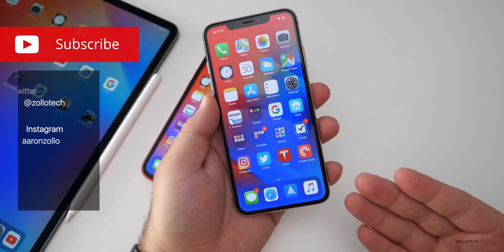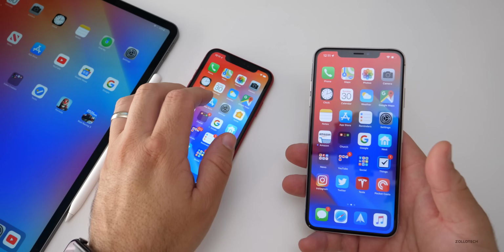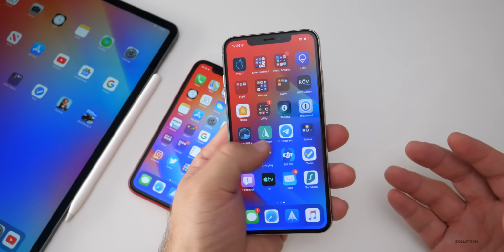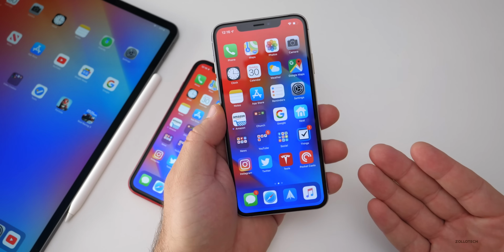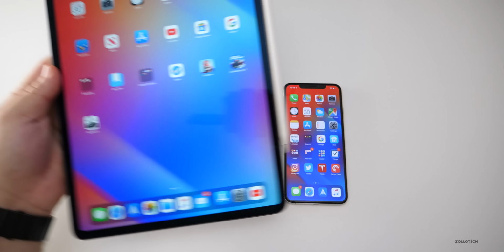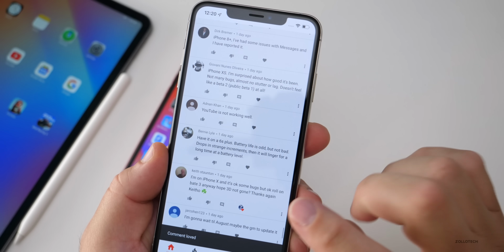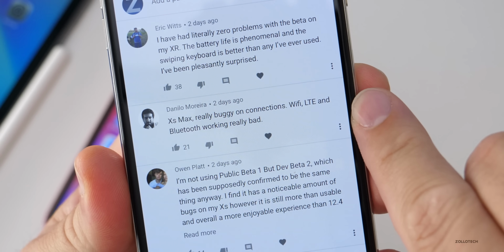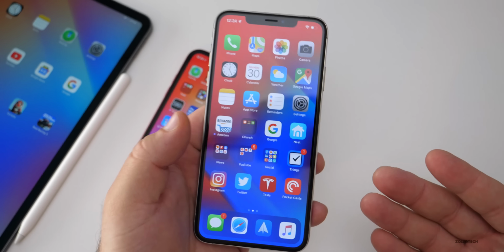iOS 13 Public Beta 1, Dev Beta 2, and iPad OS - Follow up review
iOS 13 Public Beta has been out for a few days and I share my experience so far with iOS 13 Public Beta, iOS 13 Developer Beta 2 and iPad OS Beta 2. iOS 13 has been very buggy with multiple crashes and problems and if you are thinking of installing it on your main devices, I would definitely advise against it until the iOS 13 Public Beta 2 is released in July.

iOS 13 and iPad OS are turning out to be one of the beta iOS releases so far.  What is your favorite feature of iOS 13?

iPhone Case I use for XS Max on Amazon
Check MacBook Prices on Amazon